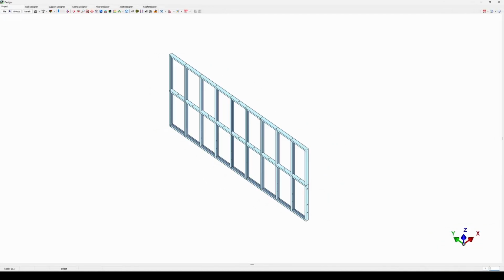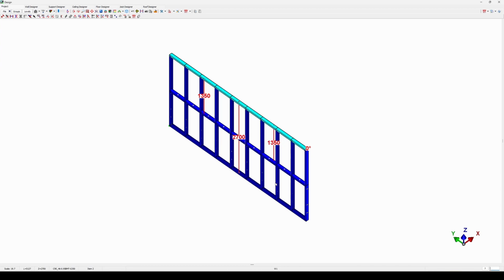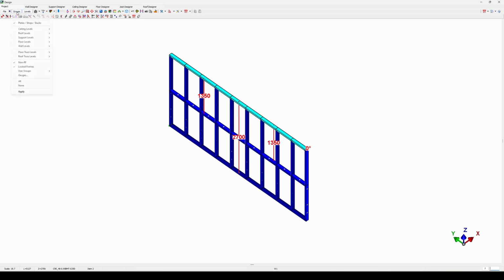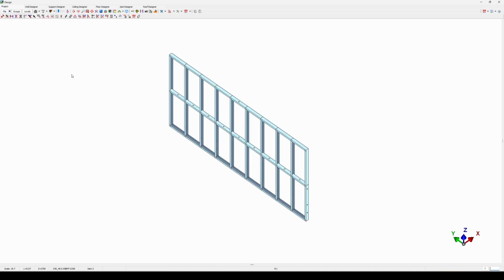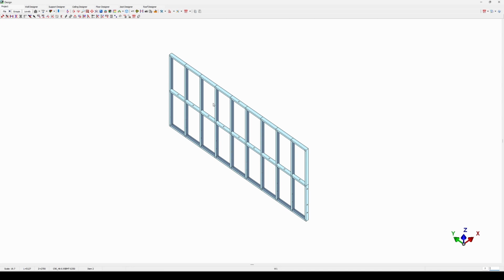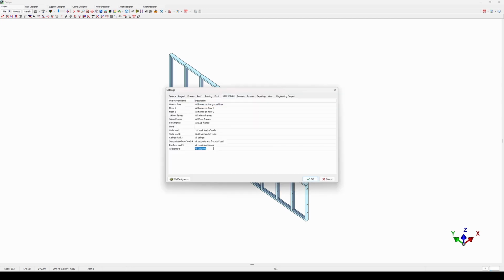1 3 s User groups explained